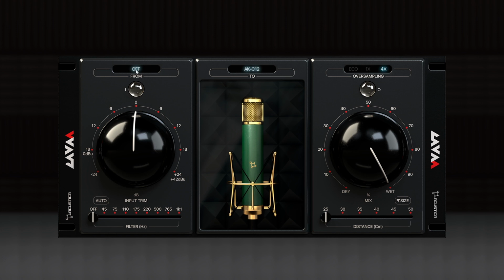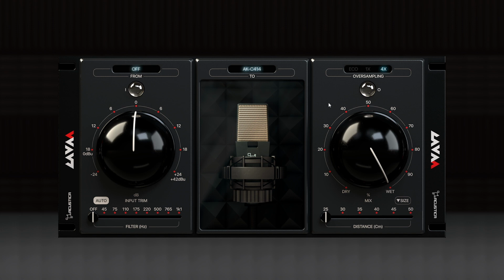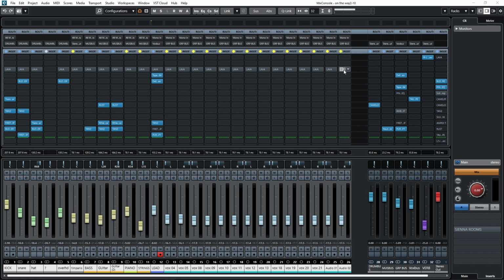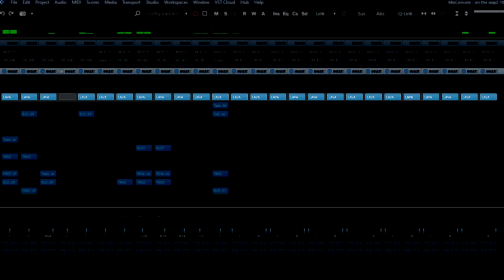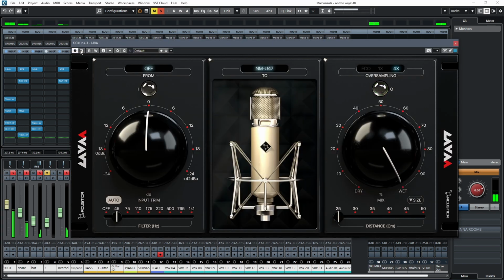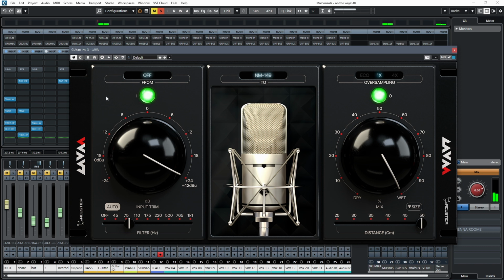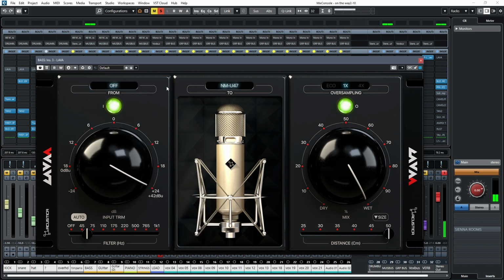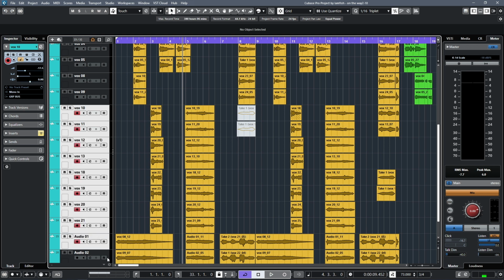Acustica Audio LAVA Review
Taking LAVA for a quick spin to see what all the hype is about.